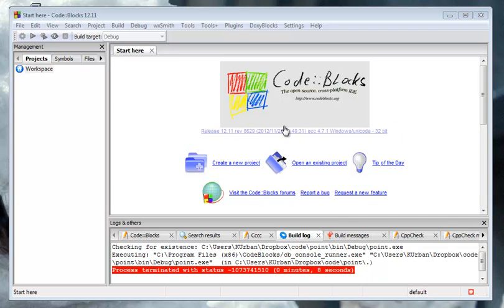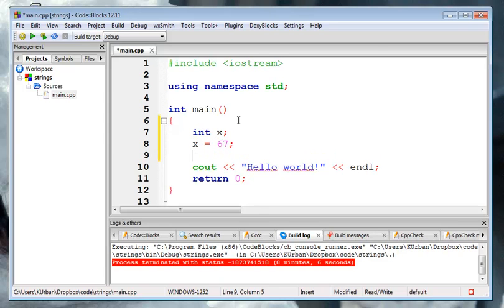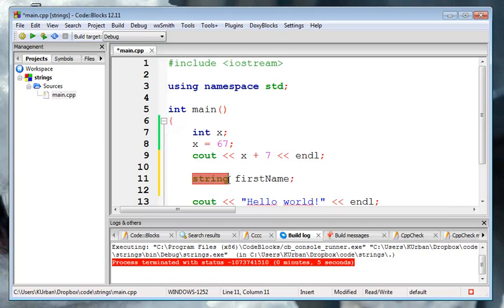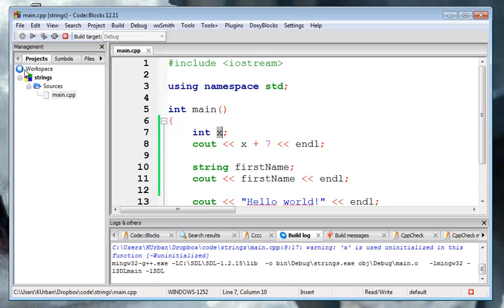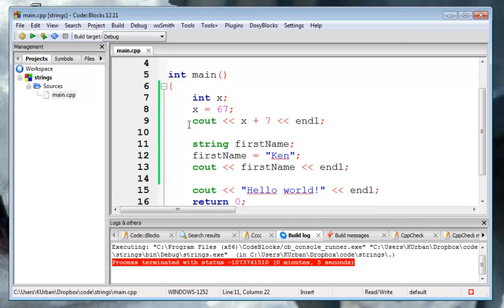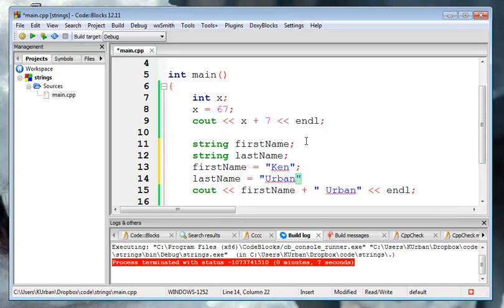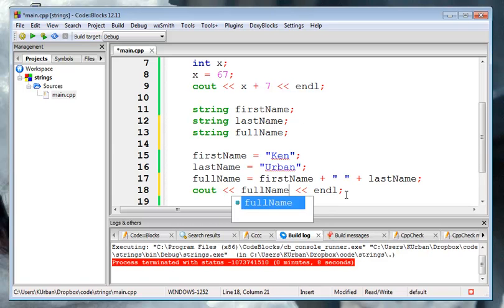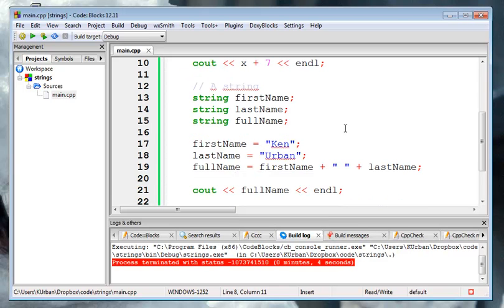string variables and concatenation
C++ strings